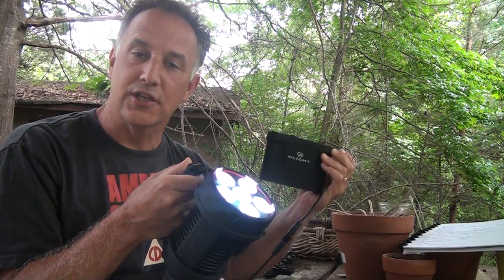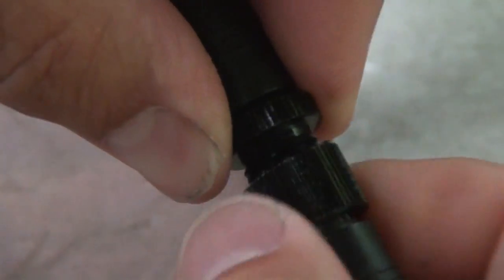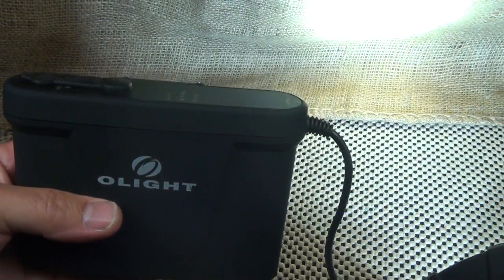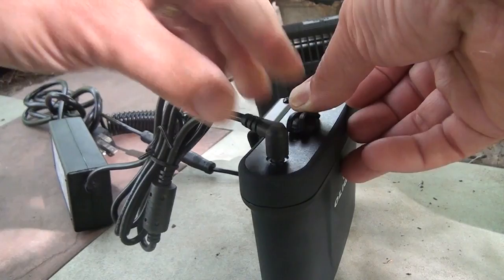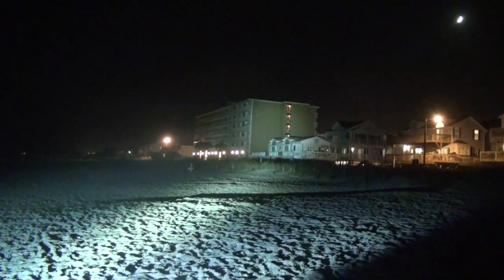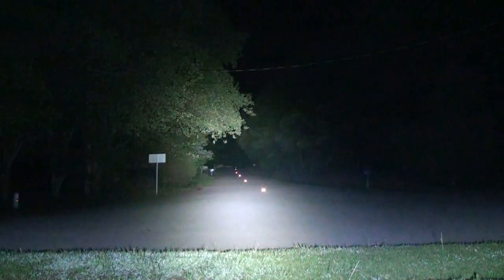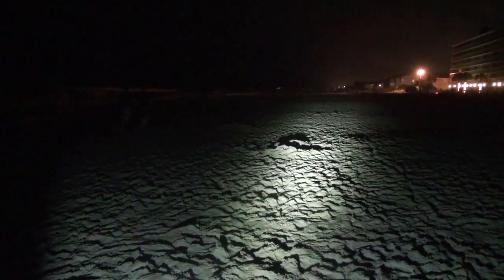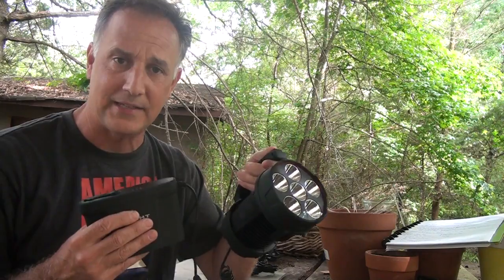Olight X6 Marauder 5000 Lumen Flashlight / Spotlight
The Olight X6 Marauder Flashlight / Spot Light. Putting out 5000 lumens through 6 XM-L Cree LED's, this is one incredibly bright light. For Military, Law Enforcement, Fire/Rescue or Sheepdog use, this light is up to the task!